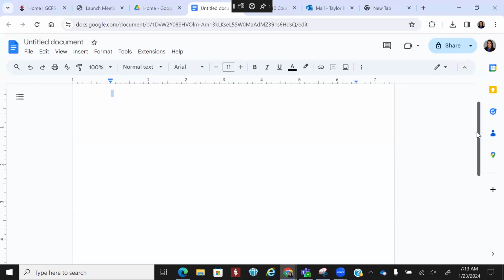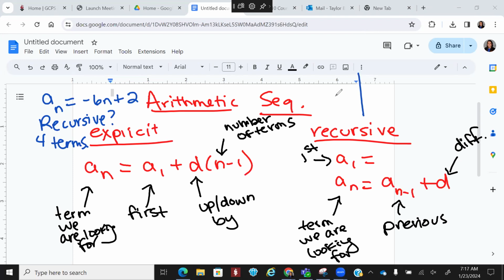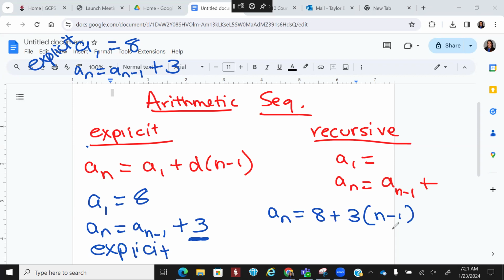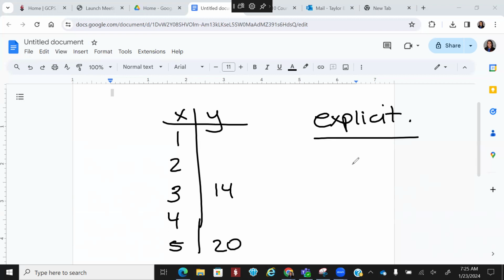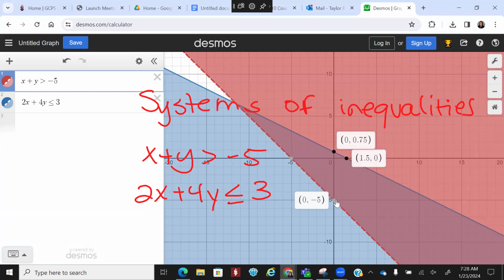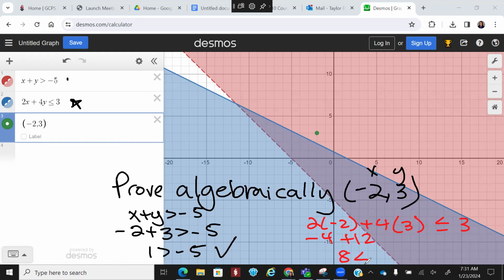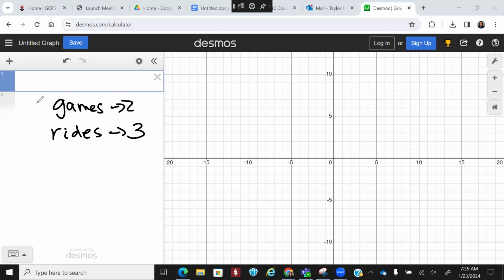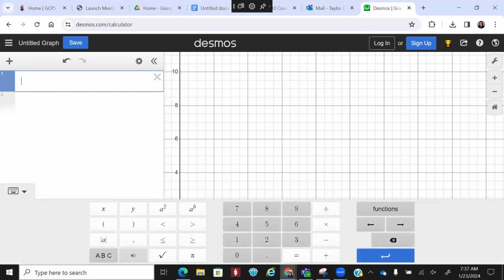Algebra C&C 1/23/24 -- review for test